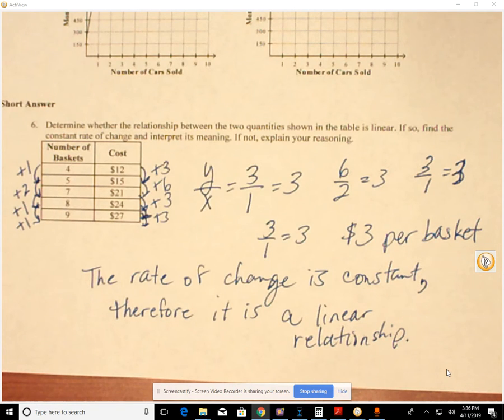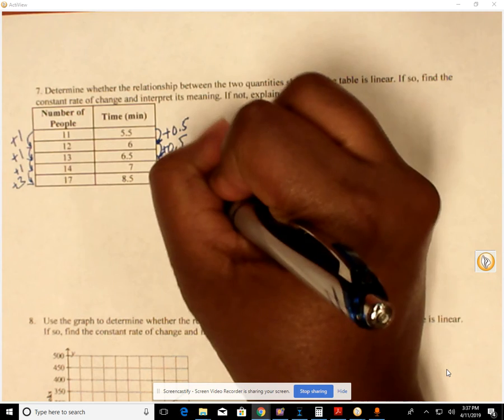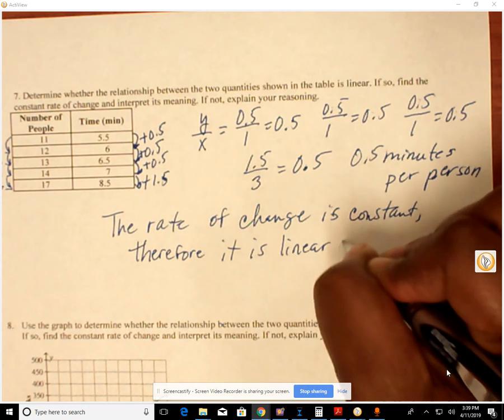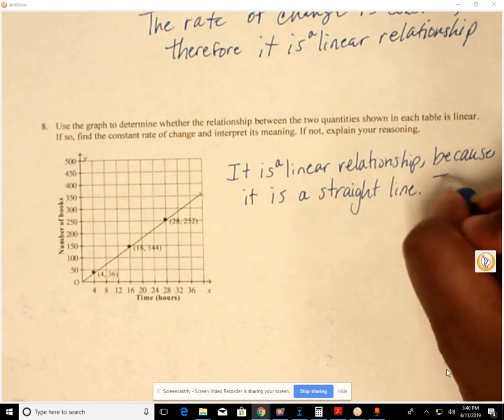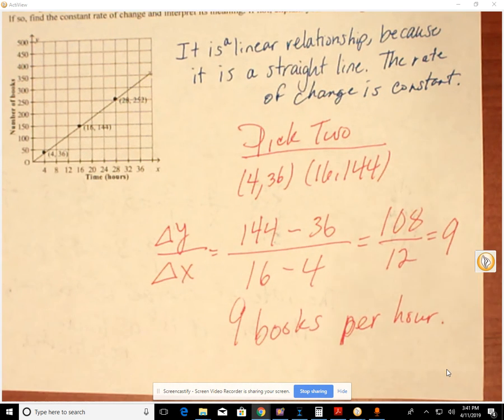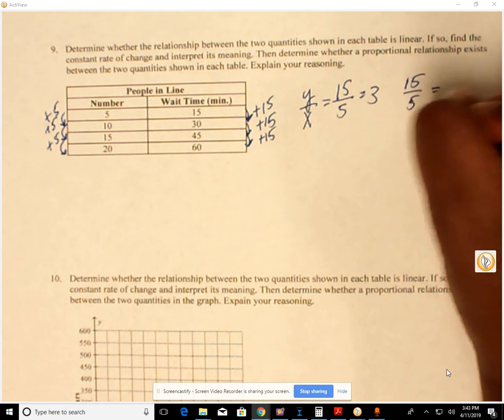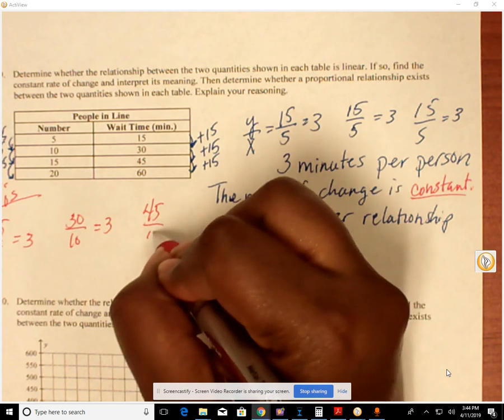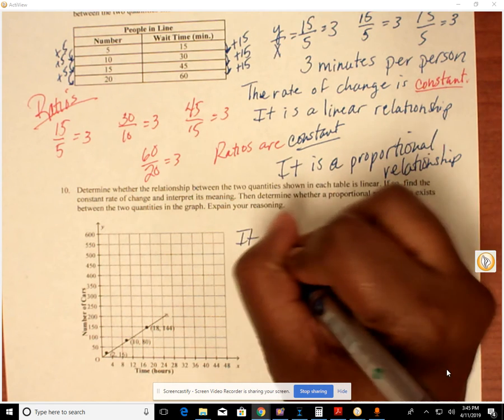Study Guide Video 2